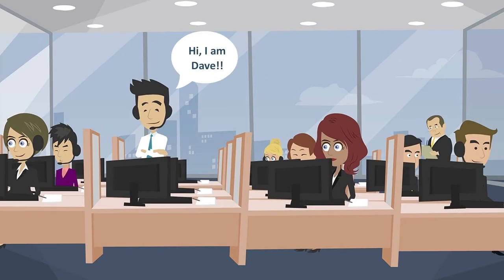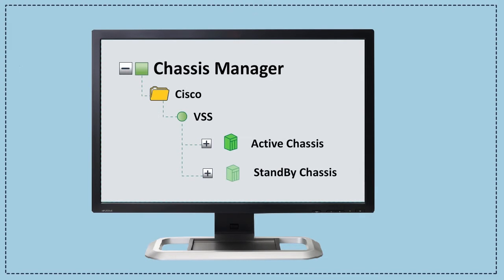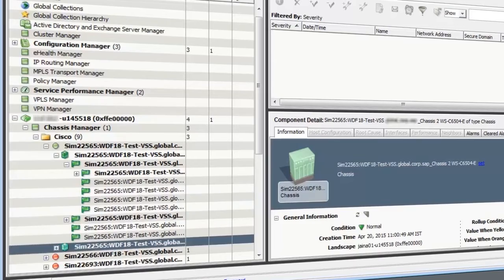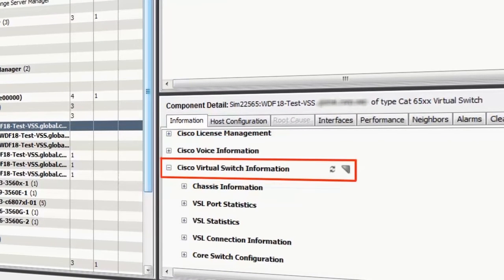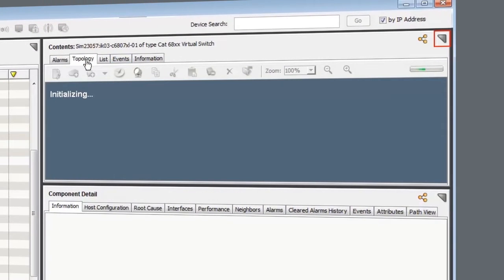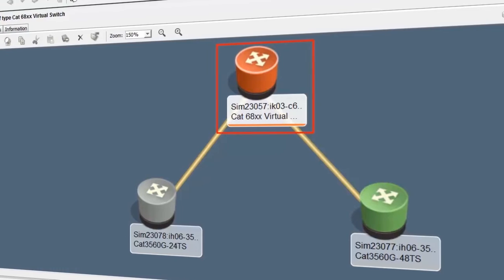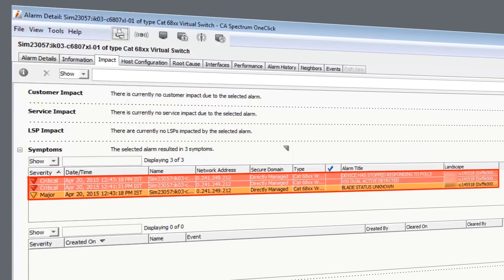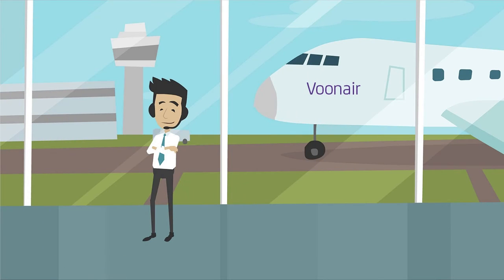CA Spectrum r10.0: Discovering CISCO VSS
In CA Spectrum, you can model and monitor VSS devices. Once the VSS device is modeled in CA Spectrum, Chassis container models are created for the VSS device in the Cisco folder under the Chassis Manager. In this video, you will learn how to monitor VSS devices by using CA Spectrum.